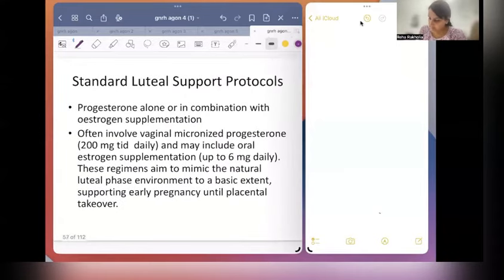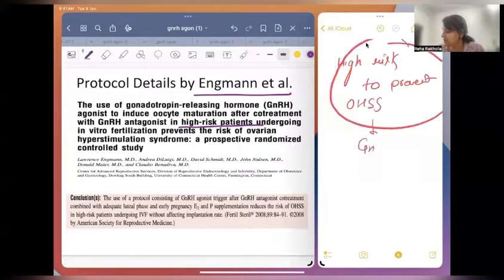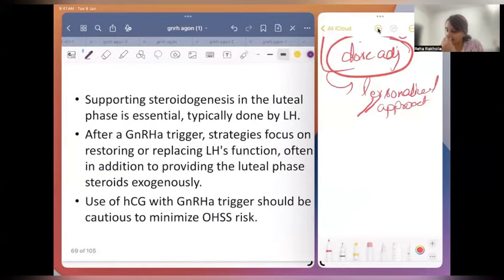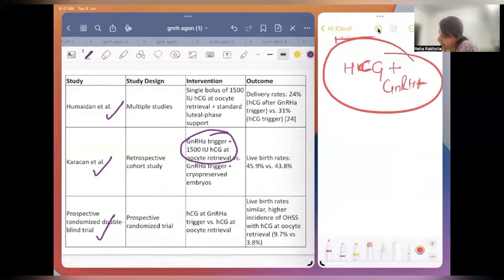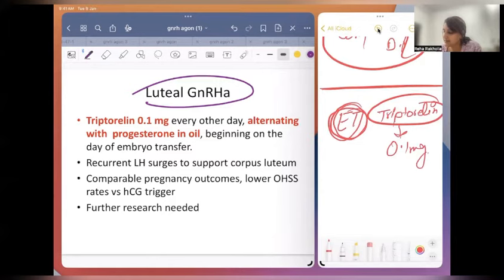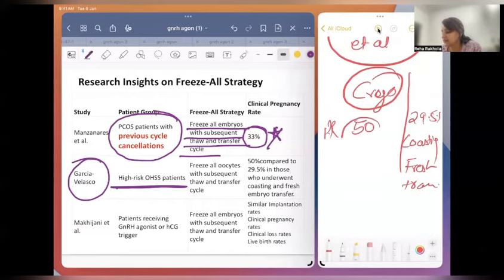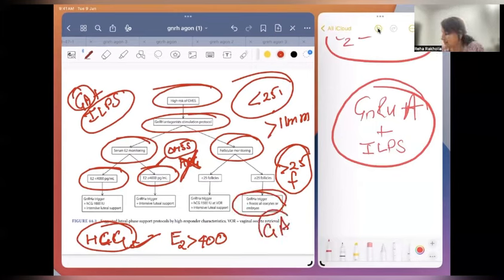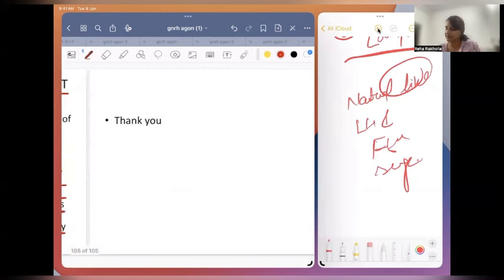GNRH AGONIST TRIGGER PART 2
Attention all fertility enthusiasts! Get ready for the much-awaited sequel to our insightful series on GnRH agonist triggers. That's right, we're thrilled to announce the upcoming release of the 2nd part on this crucial topic!

In this highly anticipated video, we delve even deeper into the intricacies of GnRH agonist triggers, providing you with essential information and invaluable insights that you won't find anywhere else. Whether you're a healthcare professional, a researcher, or someone navigating the world of fertility treatments, this video is a must-watch!